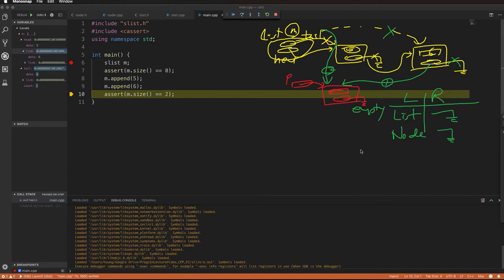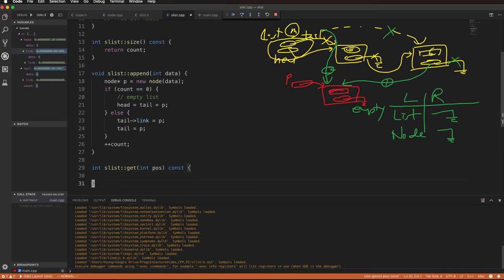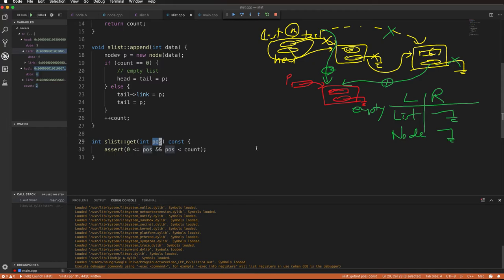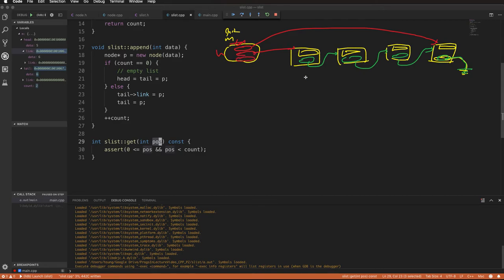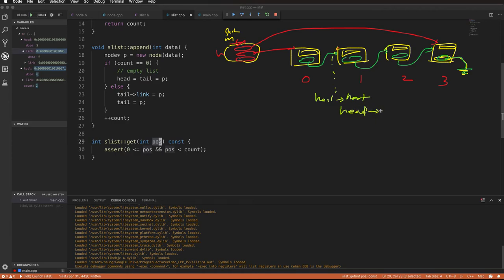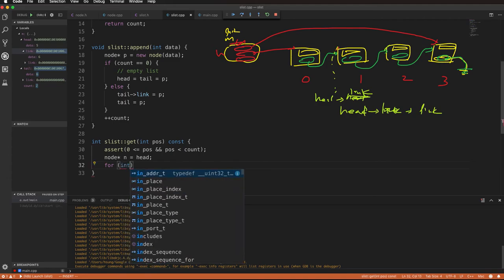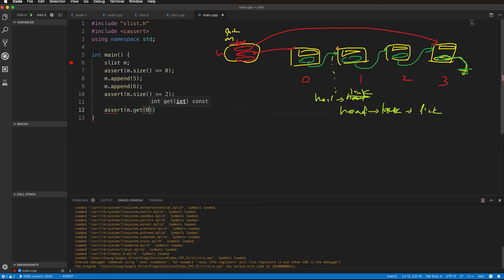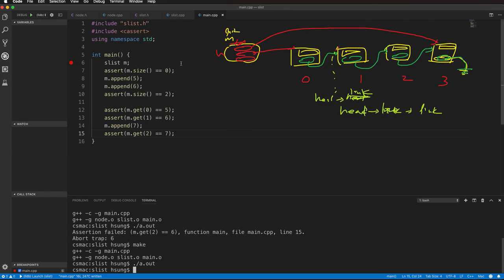P2 slist 4 get